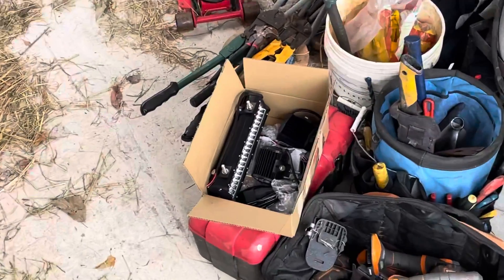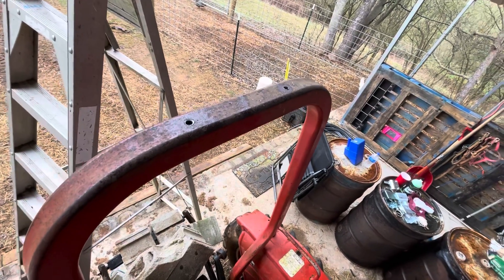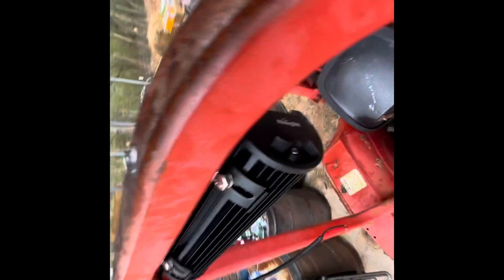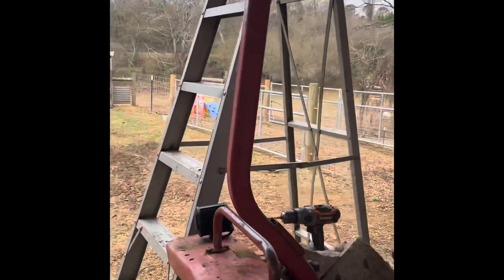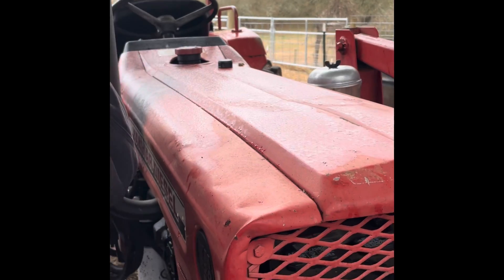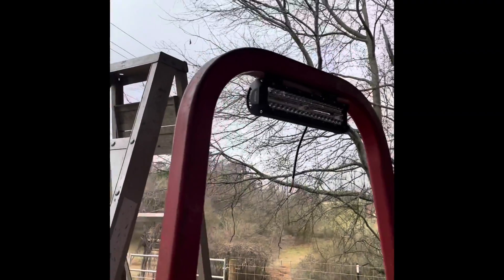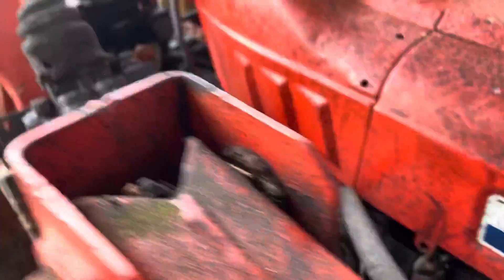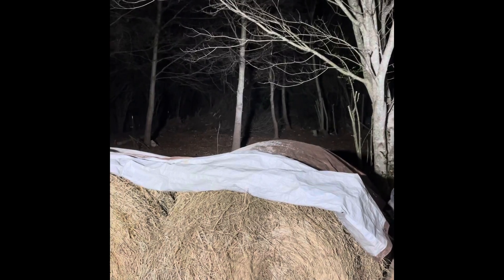New lights for the tractor.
Adding an LED light bar and pods to the tractor